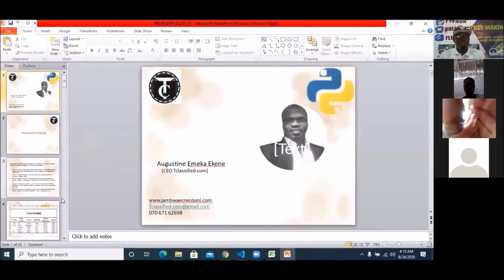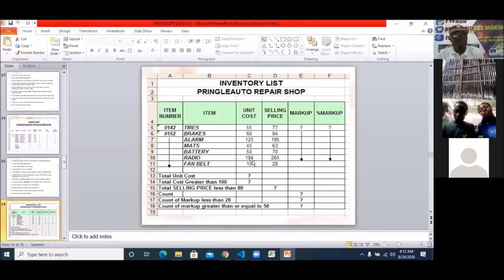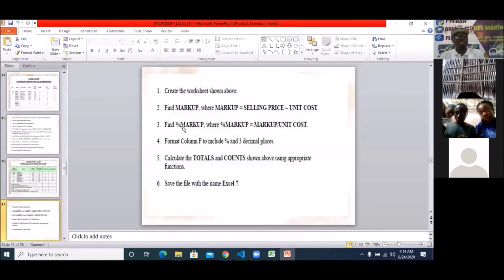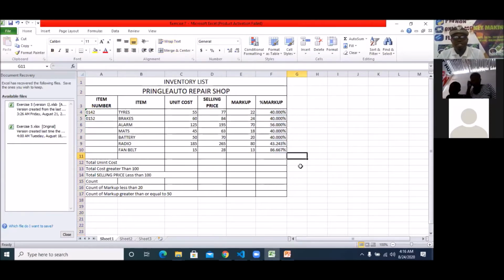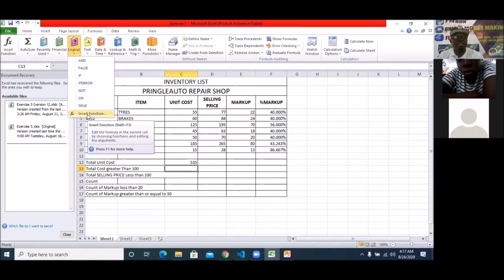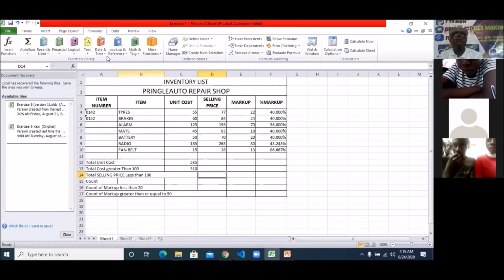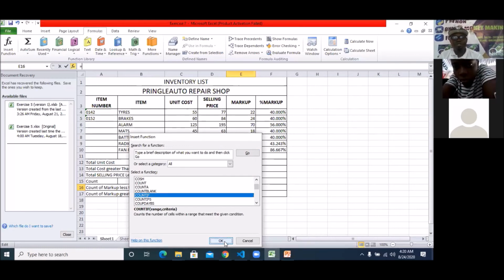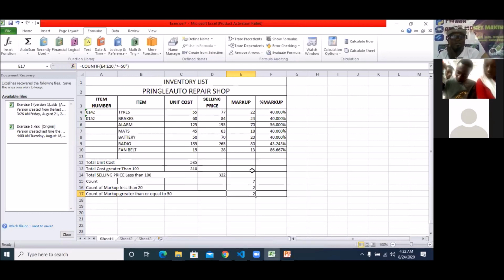MICROSOFT EXCEL HOW TO USE IF STATEMENT BY AUGUSTINE EKENE EMEKA TCLASSIFIED COM